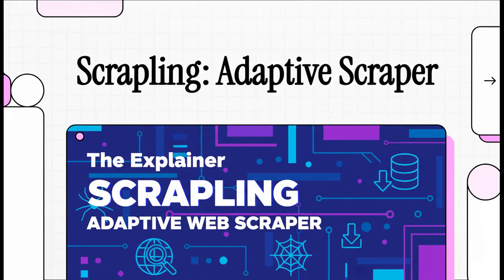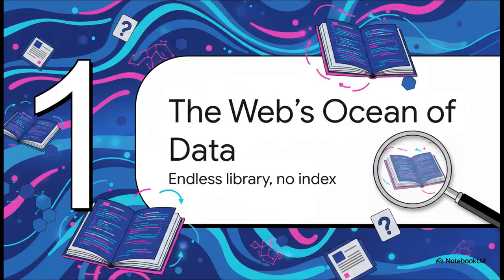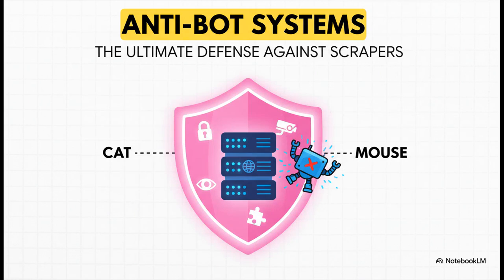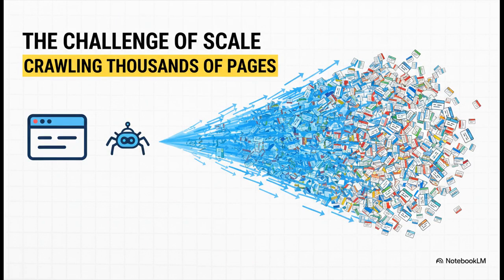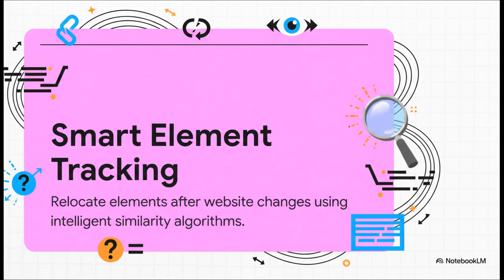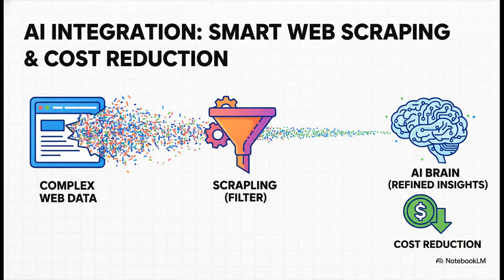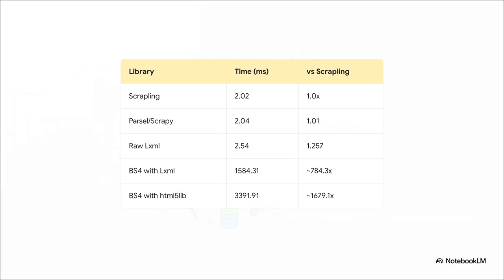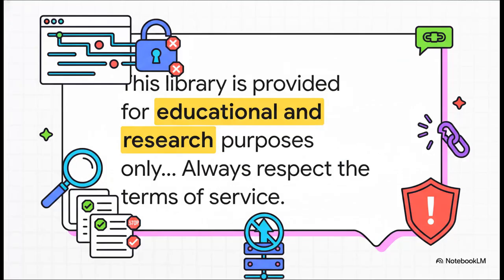Master Web Scraping with Scrapling Adaptive Python Framework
Are you tired of your web scrapers breaking every time a website updates its layout? 😫 Say goodbye to fragile scripts and hello to Scrapling, the ultimate adaptive web scraping framework for Python! 🕷️✨
In this video, we dive into why Scrapling is a game-changer for developers and data enthusiasts. It's not just another scraper; it’s a high-performance beast that literally learns from website changes. If an element moves, Scrapling’s intelligent similarity algorithms find it anyway! 🎯
Check out these powerhouse features: 🚀 Blazing Fast: It’s optimized for speed, outperforming popular libraries like BeautifulSoup and Selectolax in text extraction benchmarks. 🛡️ Anti-Bot Ninja: Built-in stealth capabilities to bypass Cloudflare Turnstile and other anti-bot systems out of the box. 🤖 AI-Ready: Includes a built-in MCP server for seamless integration with AI tools like Claude and Cursor, reducing token usage and costs. 🔄 Smart Crawling: A full spider framework with multi-session support, automatic proxy rotation, and a "Pause & Resume" feature for massive crawls. 💻 Zero Code Option: Use the powerful CLI or interactive shell to scrape data without writing a single line of code!
Whether you are handling a single request or a full-scale industrial crawl, Scrapling handles it all with zero compromises. Stop fixing broken selectors and start scaling your data extraction today! 📈
Source: Information based on the Scrapling GitHub repository by D4Vinci (Karim Shoair).